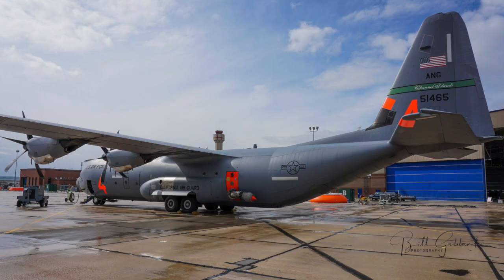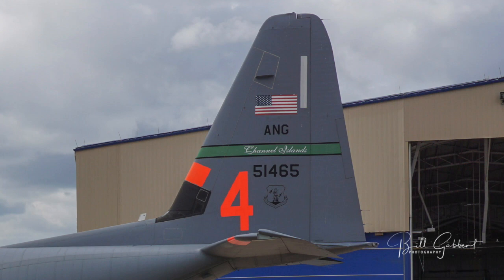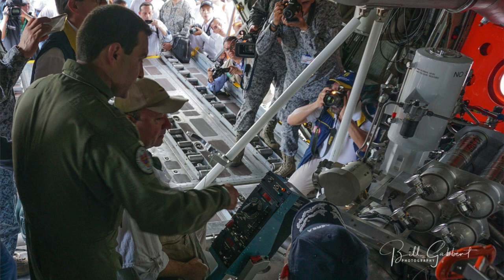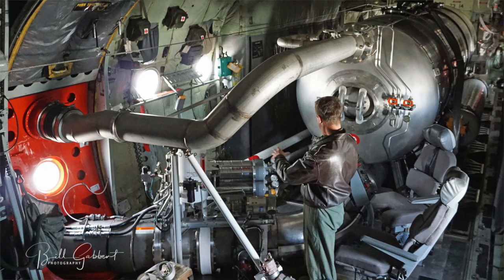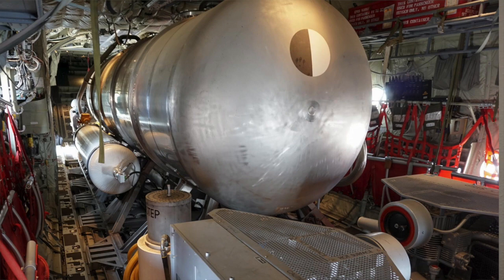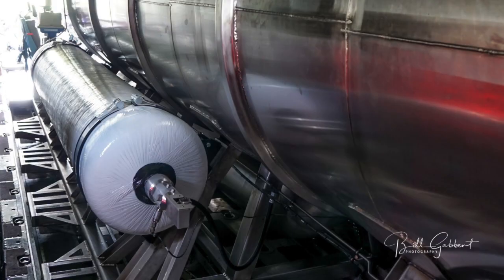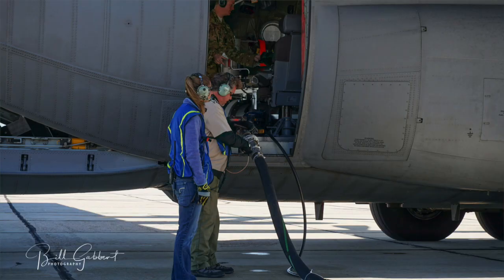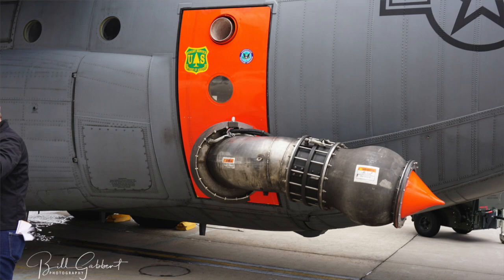C-130 MAFFS air tanker Loadmaster Interview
An interview with Sgt. Phil Poulsen of the California Air National Guard about installing and operating the Modular Airborne FireFighting System (MAFFS) in a military C-130, turning it into an air tanker for fighting wildfires.